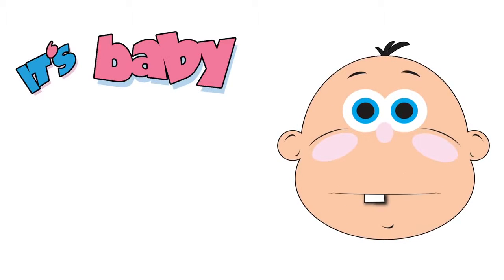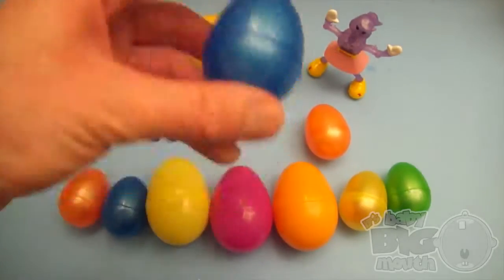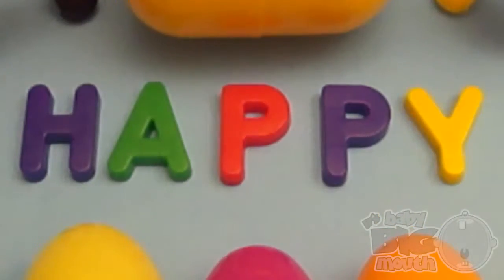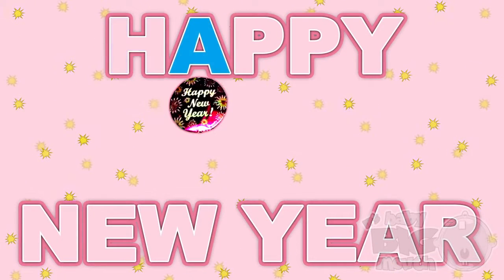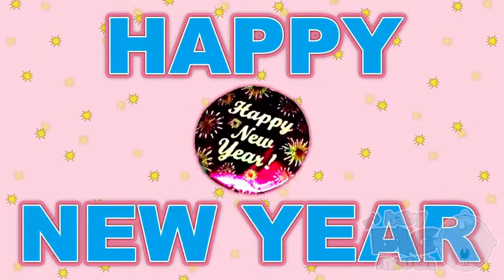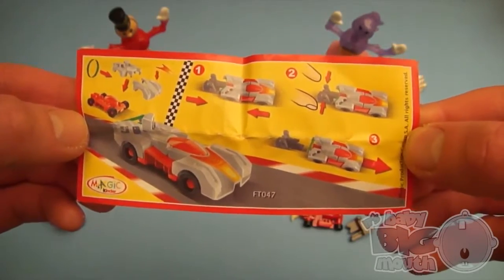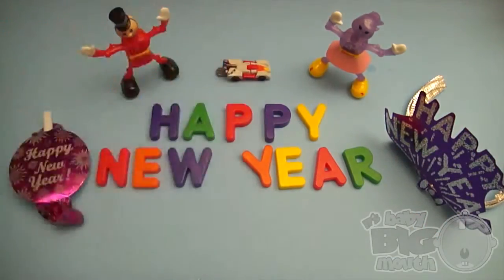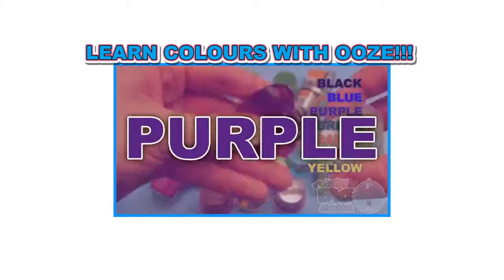Kinder Surprise Egg Learn A Word! Spelling Party Words! Lesson 4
World Tech Toys Triple Threat 3-In-1 Hobby 1:12-Scale RC Truck

$79.99

Feel the need for speed? Get out there and put the pedal to the metal with this Triple Threat 3-in-1 Hobby 1:12-scale RC truck! This awesome truck features three different vehicle shells, so you can swap out the body to switch up the look whenever you want. Rugged oversized tires offer great grip on different surfaces, and the pistol-grip transmitter lets you control all the action!FeaturesRadio controlThree interchangeable body shells include Land King truggy, Reaper truck, Desert King buggyFull-function pistol-grip transmitterFront wheel alignment is adjustableOversized off-road tiresBumpers at the front and backTruck/transmitter require 10 AA batteries total (not included)Scale: 1:12Dimensions: L 14 in x W 9.5 in x H 7 inModel: 35034Imported Buy World Tech Toys Triple Threat 3-In-1 Hobby 1:12-Scale RC Truck - Feel the need for speed? Get out there and put the pedal to the metal with this Triple Threat 3-in-1 Hobby 1:12-scale RC truck! This awesome truck features three different vehicle shells, so you can swap out the body to switch up the look whenever you want. Rugged oversized tires offer great grip on different surfaces, and the pistol-grip transmitter lets you control all the action!